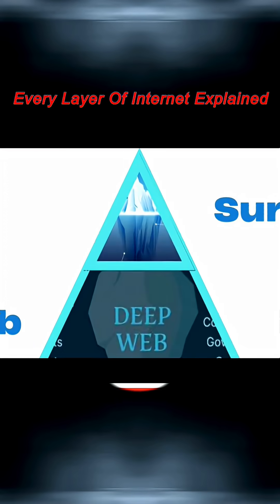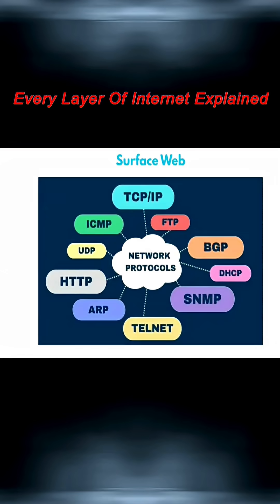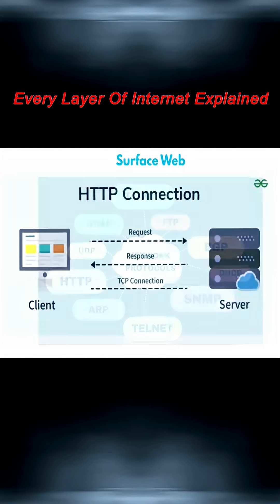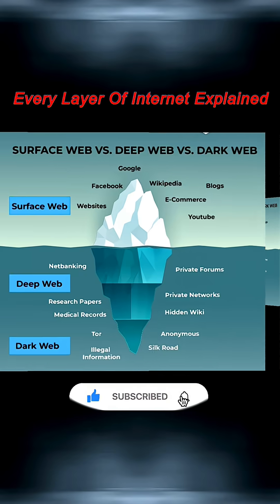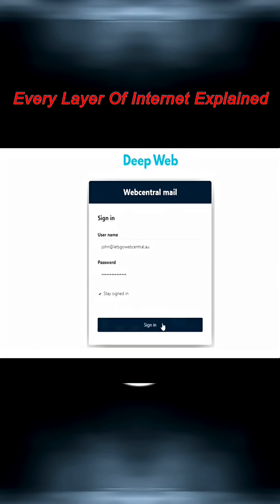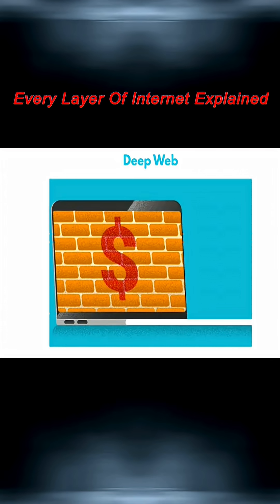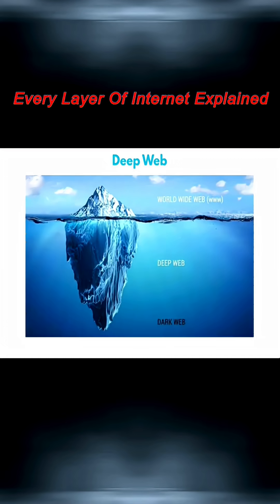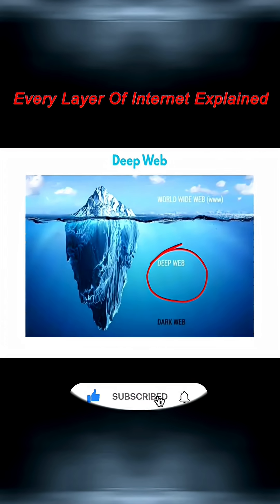Every Layer Of Internet Explained.